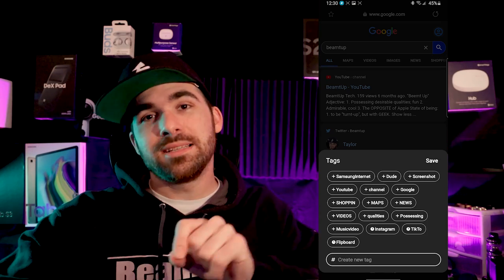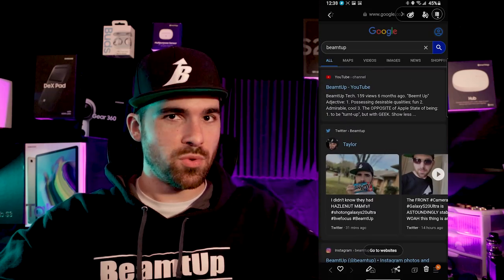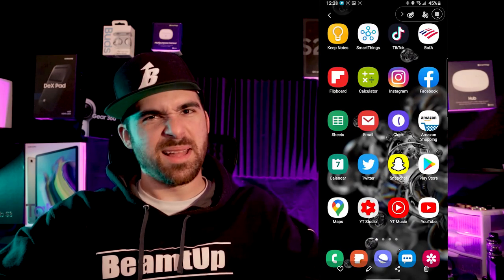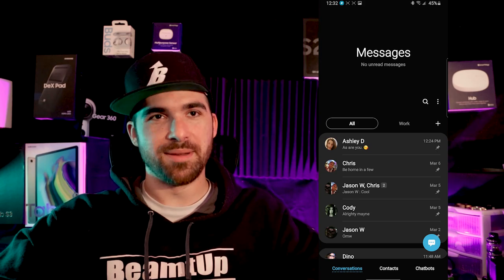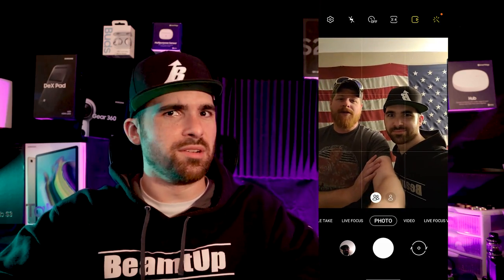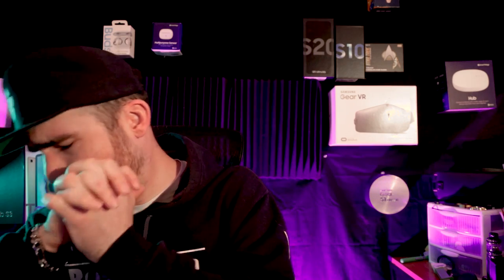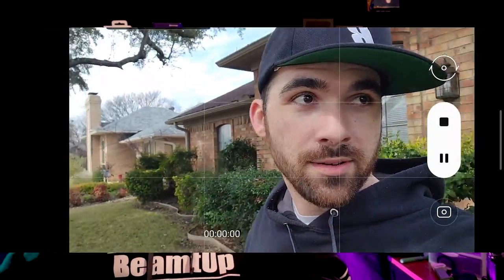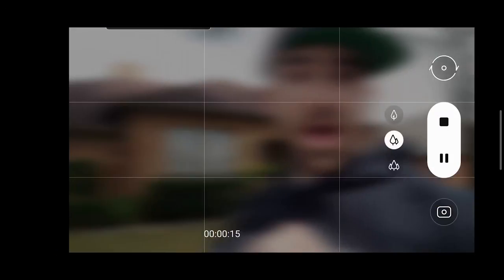Galaxy S20 Ultra: Things They Didn't Tell You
Samsung's Galaxy S20 Ultra has some features that they didn't tell you about, are subtle, but super convenient and helpful, adding to the Ultra experience.

Upload Schedule:
Monday: BeamtUp Moments
Wednesday: Nerdyness
Thursday: Vlogs
Friday: Games
Saturday: Samsung/anti-apple